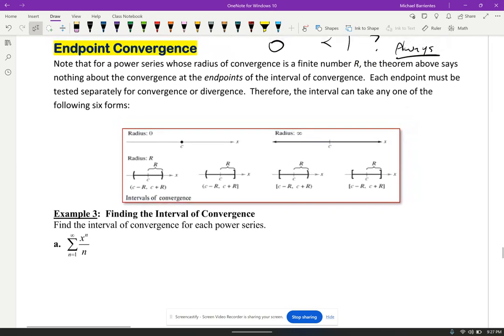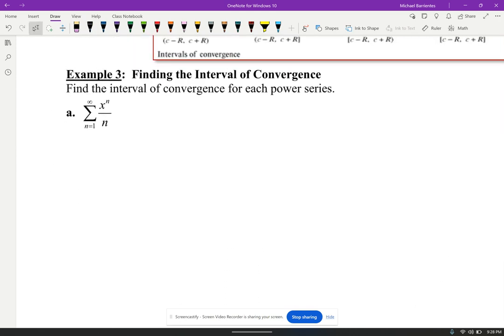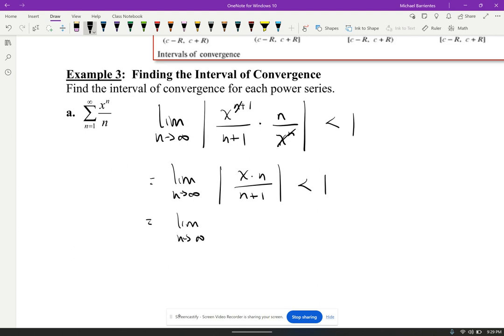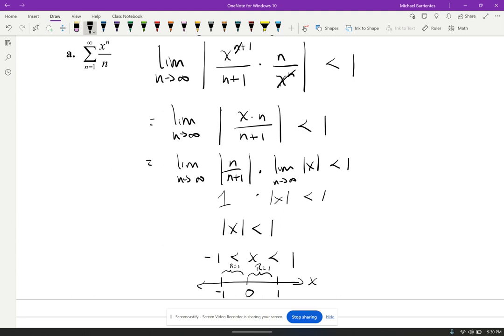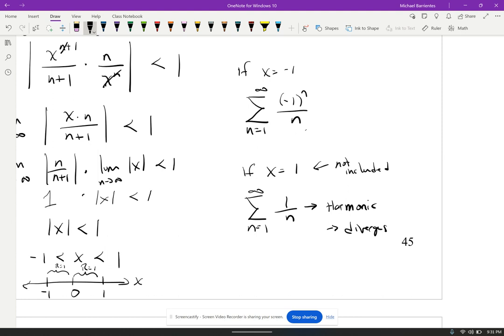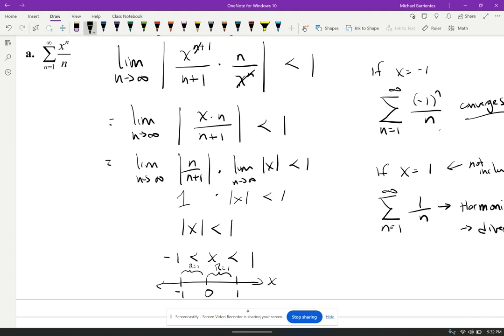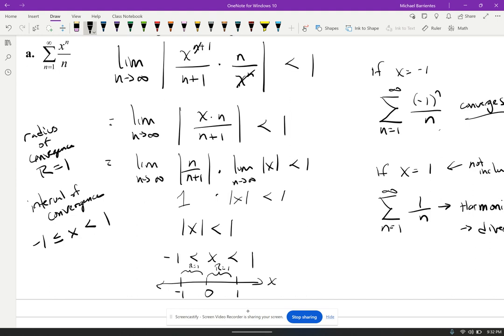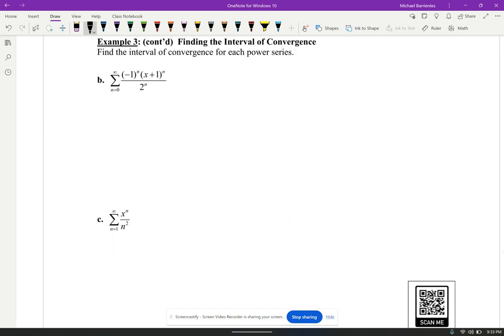Unit 10: 10.13 Power Series Video 4